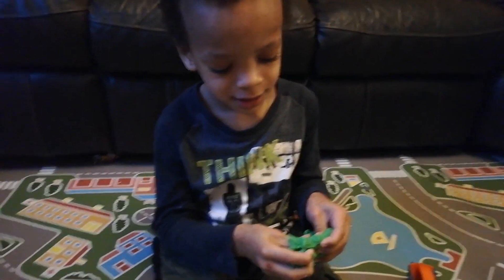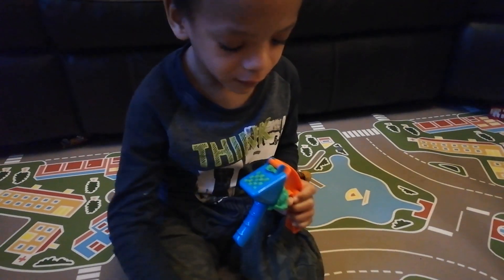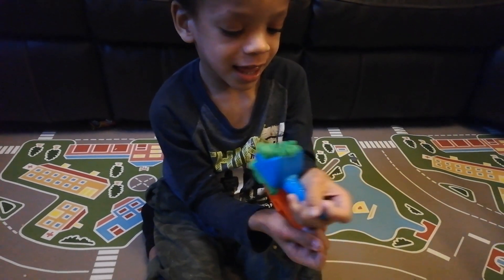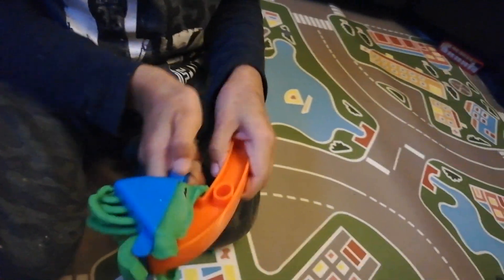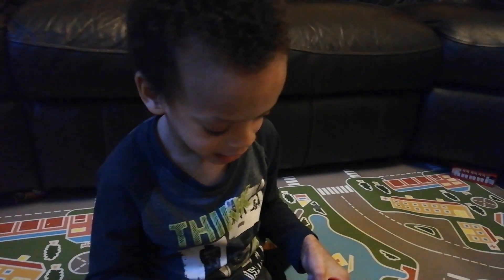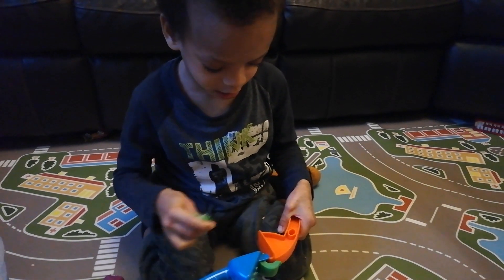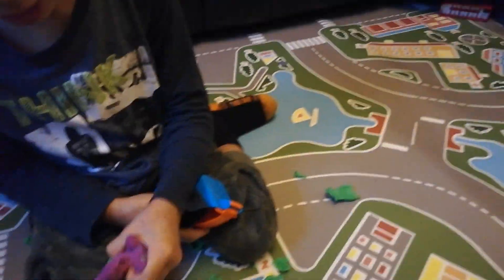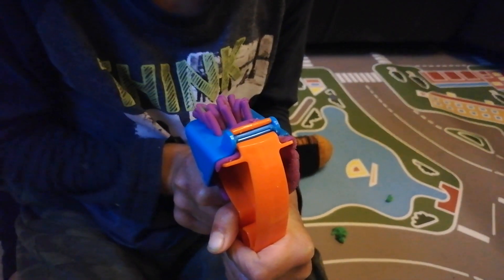Samuel Play With Playdoh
Hi everyone this youtube channel is about Samuel play and have funny with his toys. It is family friendly and teaches children to learn things like color shapes and numbers and morels like friendship and sharing.